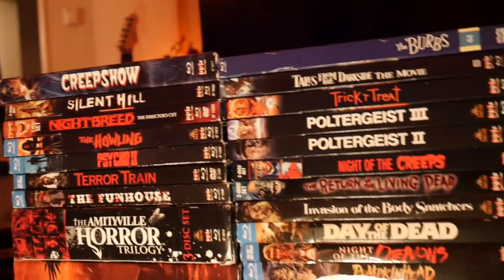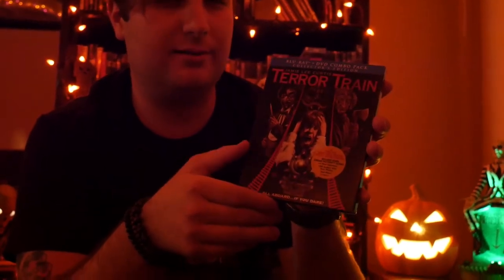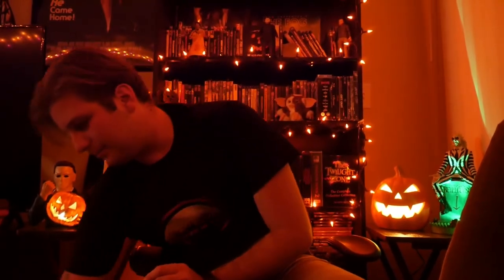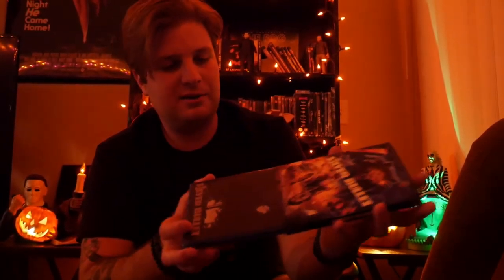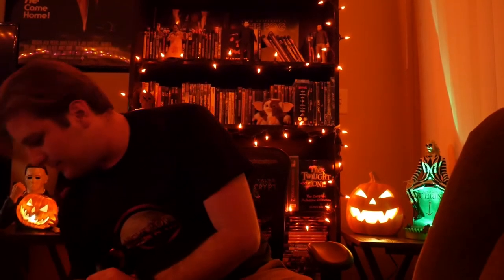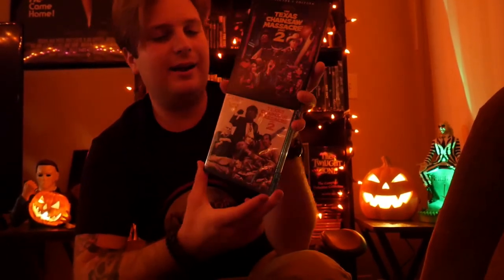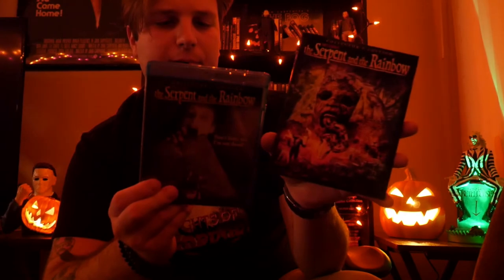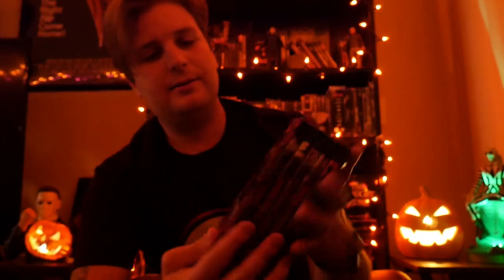Logan's Scream Factory Horror Movie Collection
Logan shows off his Scream Factory media collection!
(Description and Links for things)